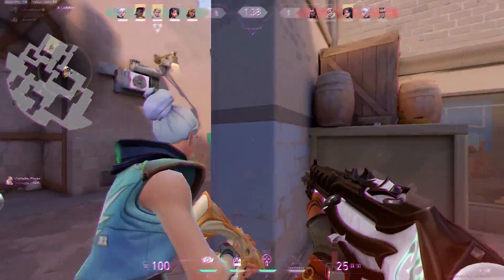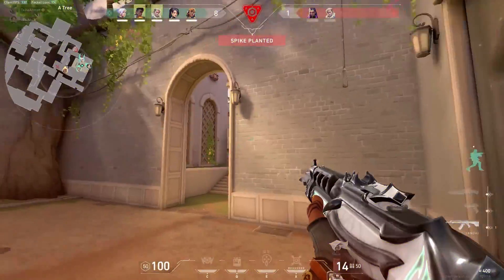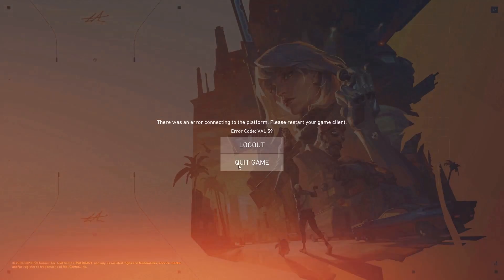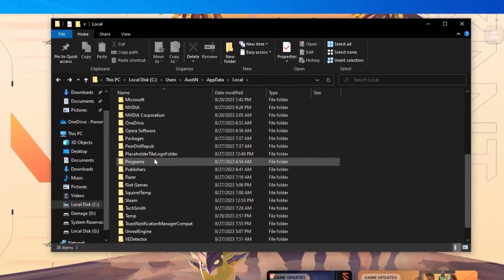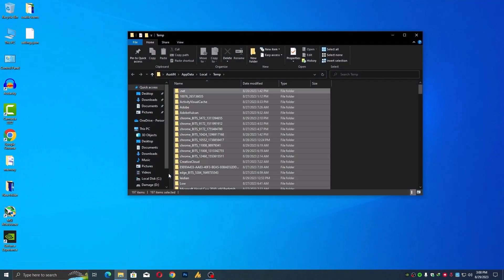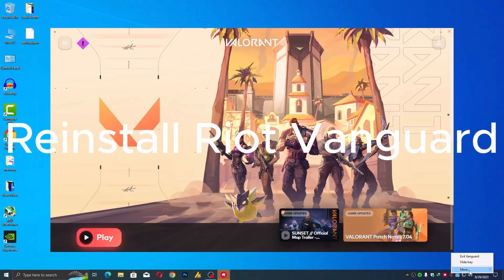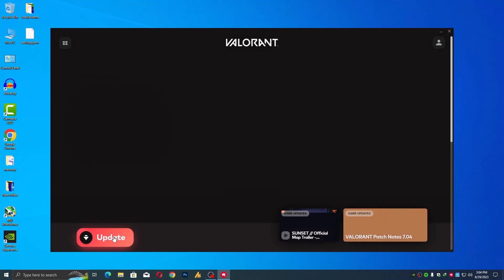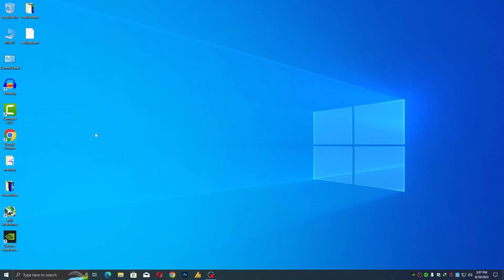Valorant Error Code 59 Fix Guide | This Method Work For me!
Experiencing Valorant Error Code 59 and can't get your game on? Don't fret! Join Windows Fixer on this comprehensive troubleshooting journey as we dissect and conquer Valorant's notorious Error Code 59. From clearing temp files to rekindling your network connection, we've got you covered. Say goodbye to interruptions and hello to victory dances!

🤝 Thank you for choosing us as your Windows troubleshooting partner. Share this tutorial with your friends who are facing similar issues!

This video is intended for educational and entertainment purposes. Follow the instructions at your own risk. While there is no harmful content, we are not liable for any data loss or damage. Your understanding is appreciated.